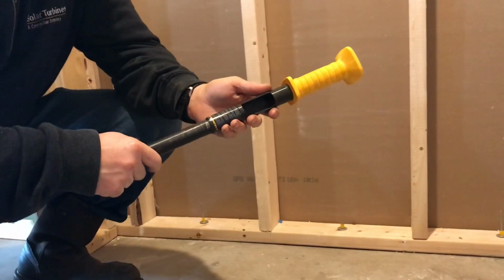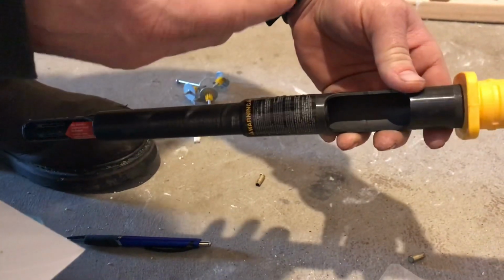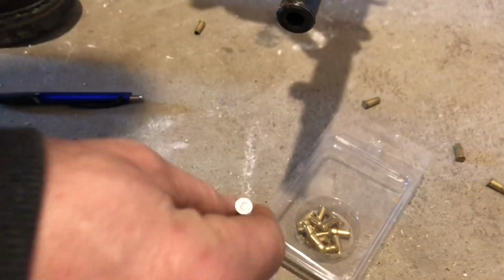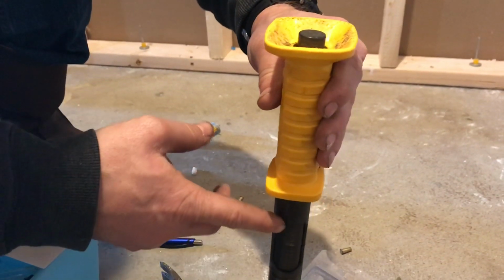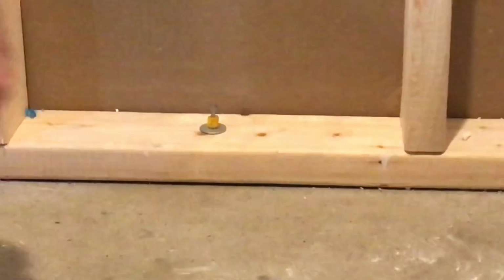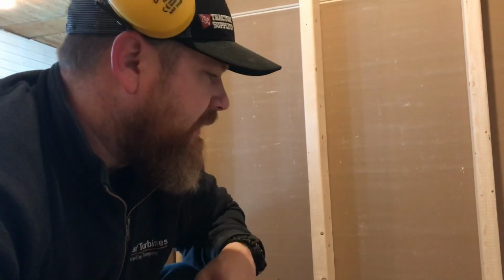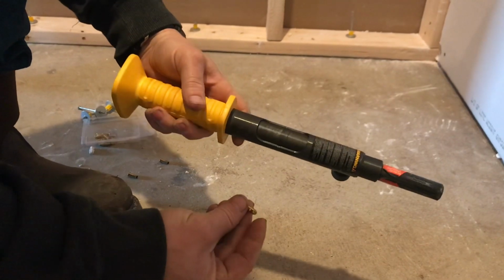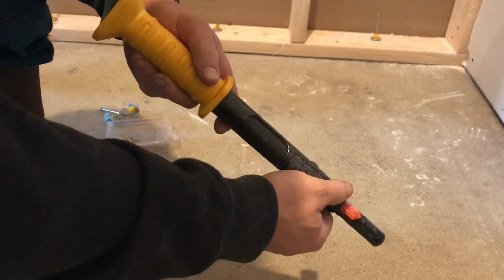How to use a Dewalt Single Shot Actuated Hammer (Easy way to anchor interior walls to concrete)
Dewalt Single Shot Actuated Hammer (Easy way to anchor interior walls to concrete)